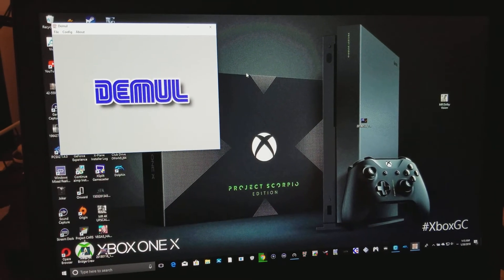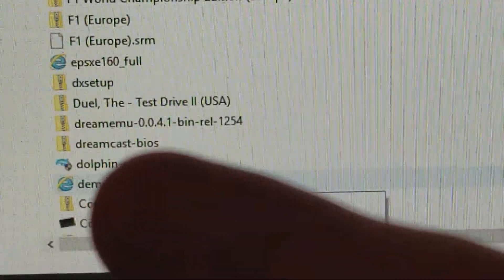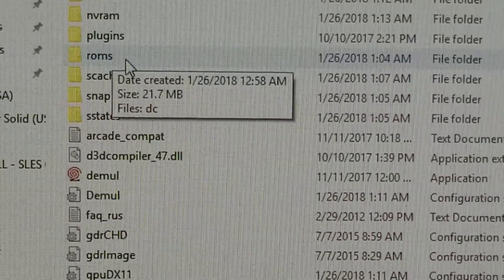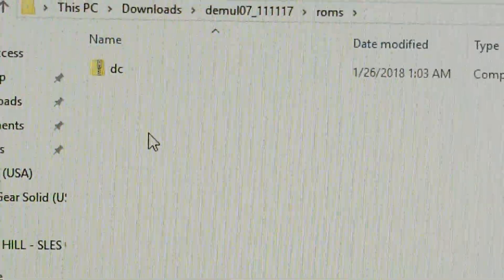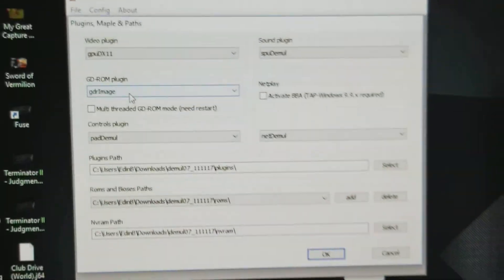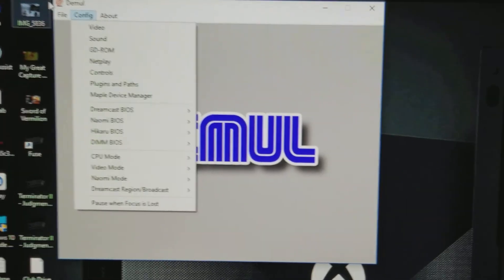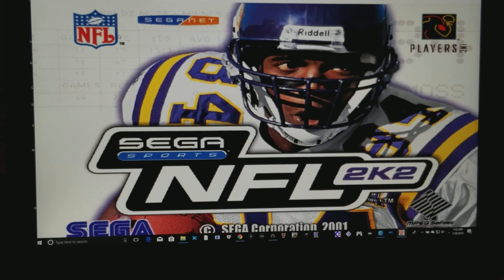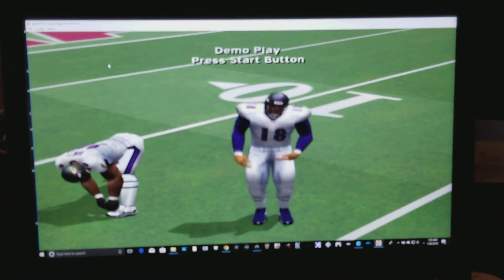How to Setup Your SEGA DreamCast Emulator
setting up emulators might seem like a lot of work , but once you understand the basic principles of emulators and what they need in order to work , then you know what to look for and how to set it up .
On this 10 Minute Video i will show you basic principle that applies pretty much to all emulators , Thank You guys for watching & All your Support . cheers ! :)